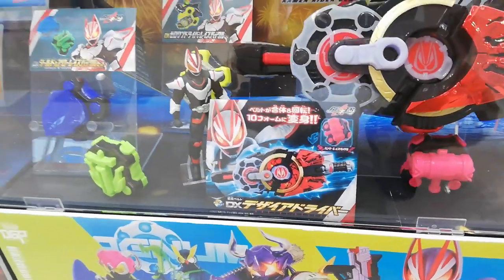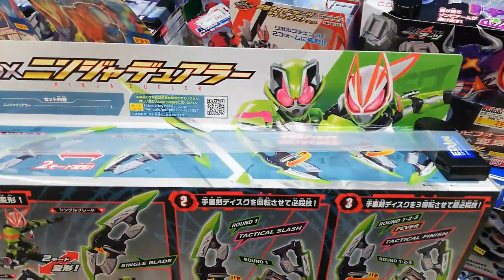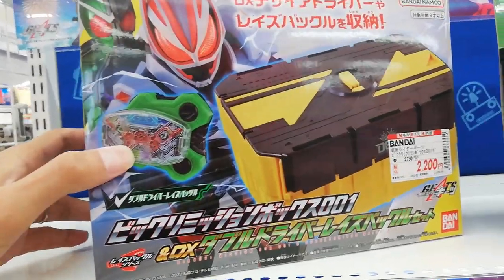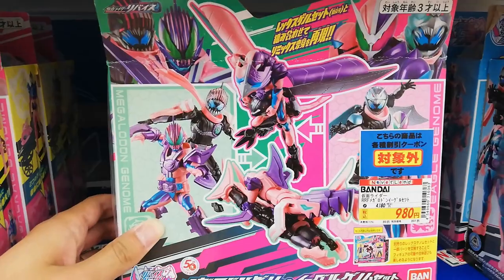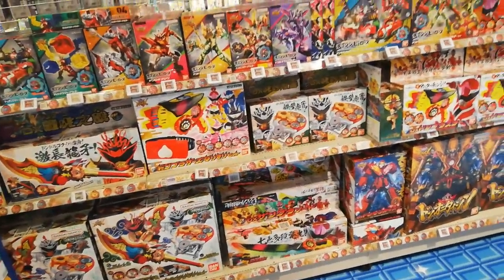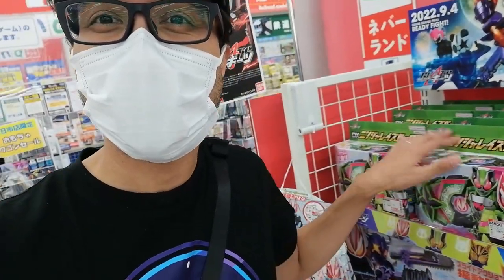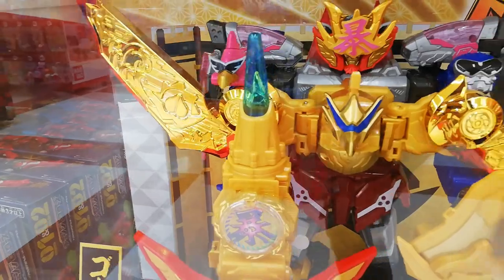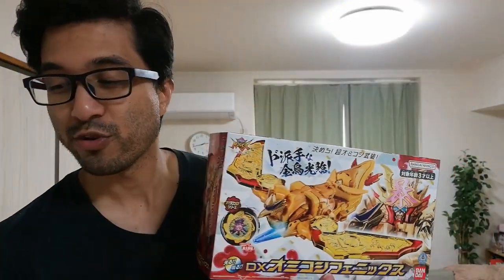GO FOR THE GOLD! Omikoshi Phoenix & Ninja Raise Buckle! (Toy Hunting S6 E13)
On this GOLDEN toy hunt, Anthony tracks down some new Donbrothers and Kamen Rider Geats stuff! However, he faces some troubles along the way.